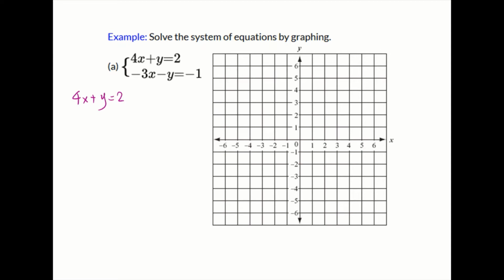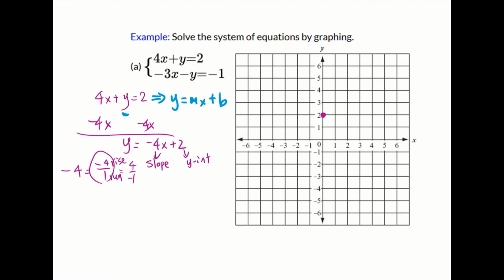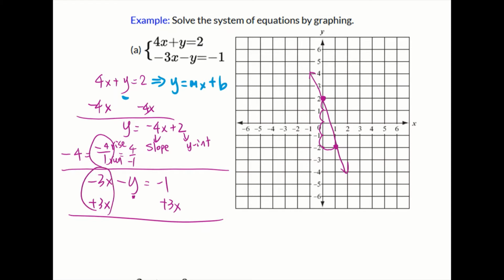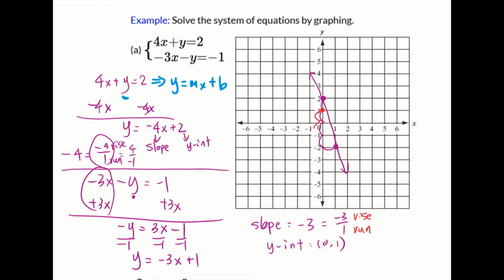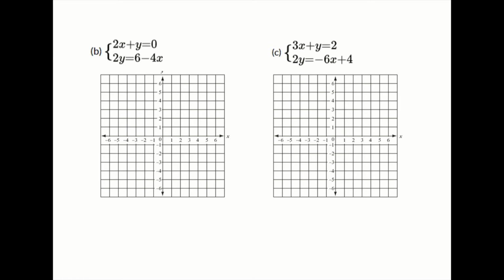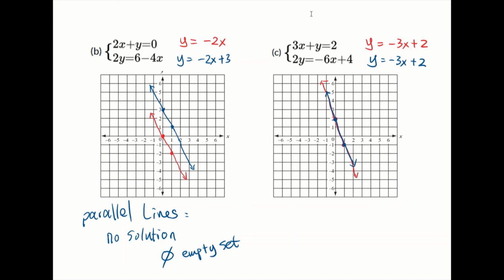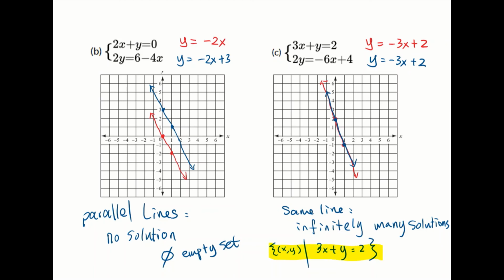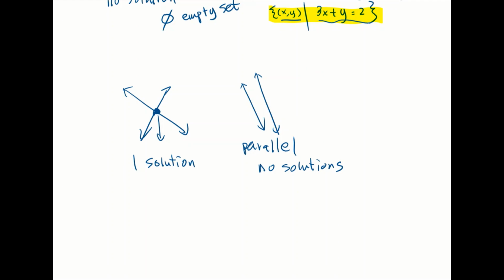Solving systems of equations by graphing